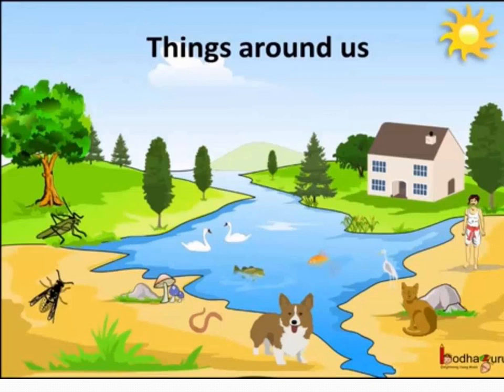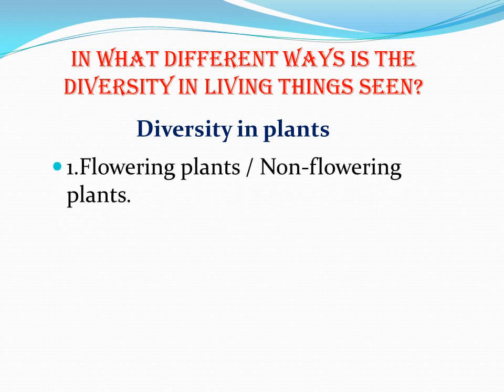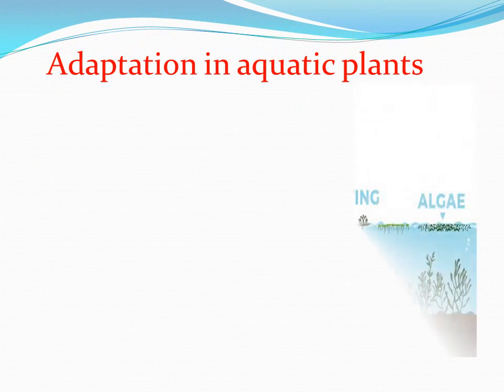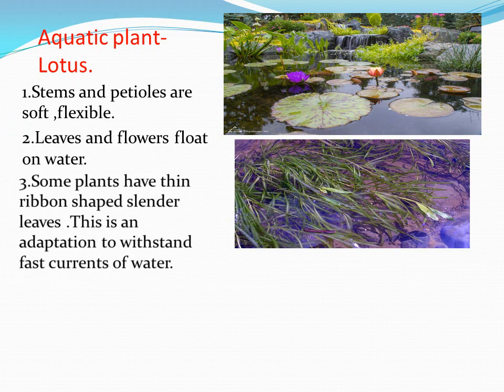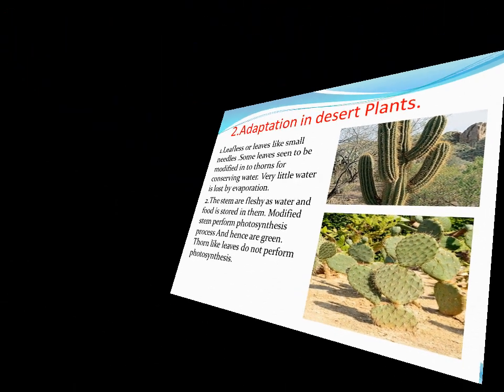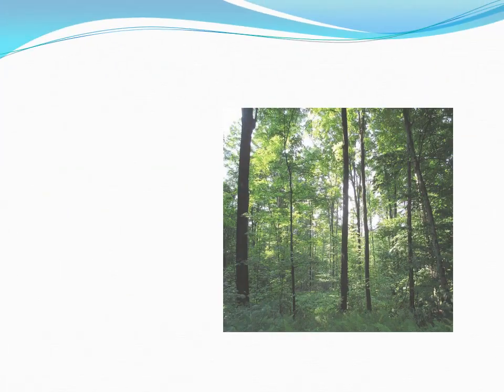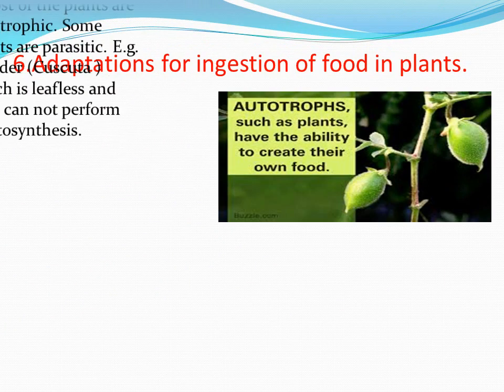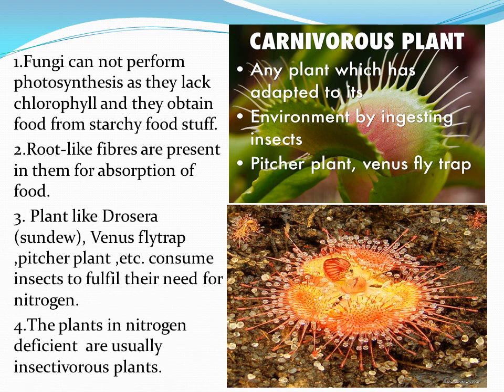The Living World Adaptation in plants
The living world Adaptation &Classification.